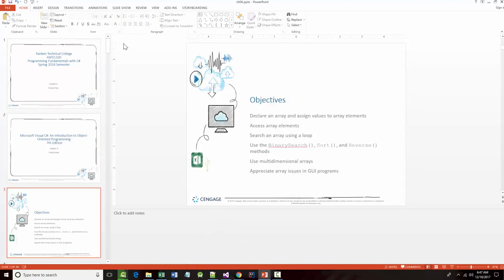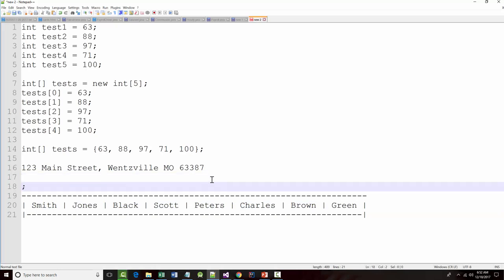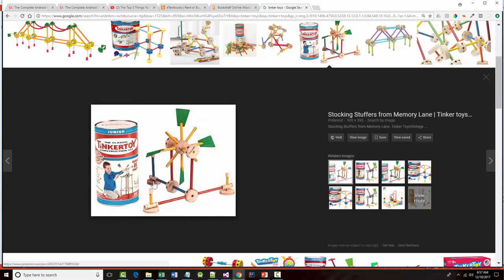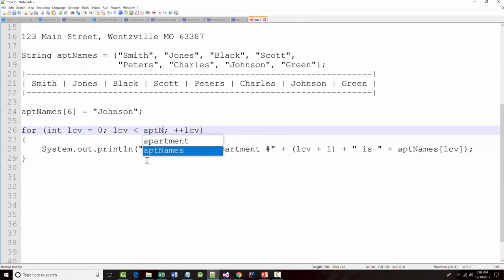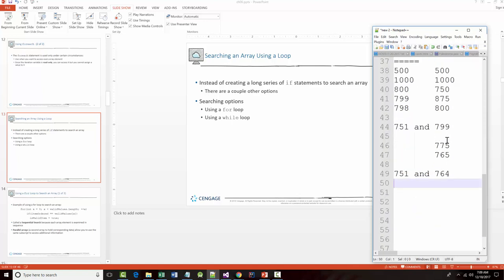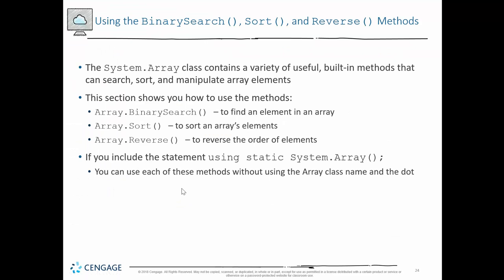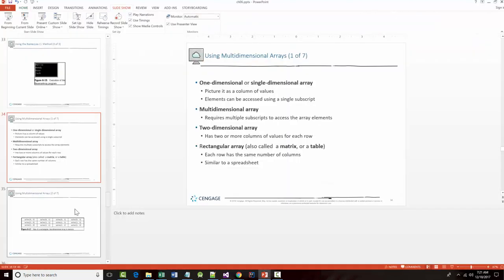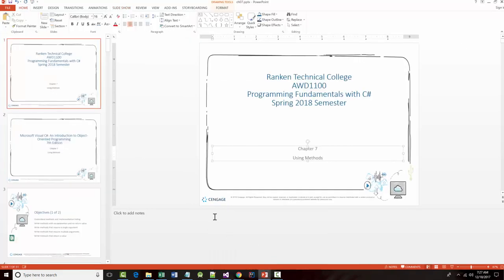AWD1100 - Chapter06 - PPTs